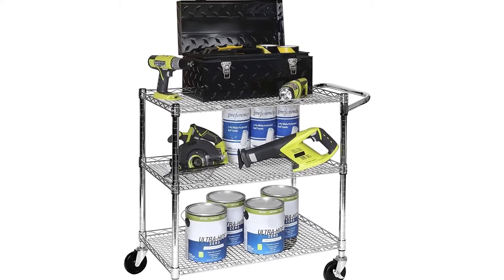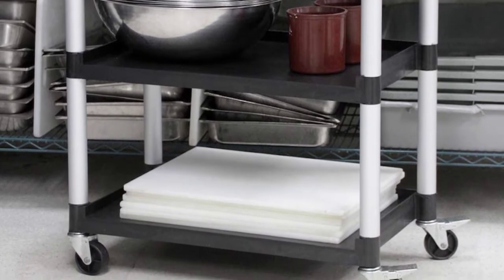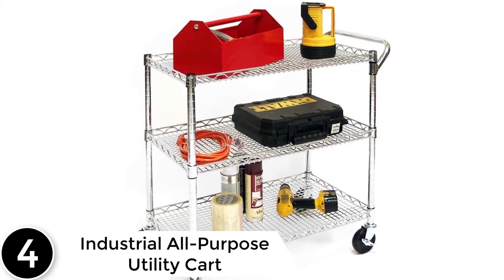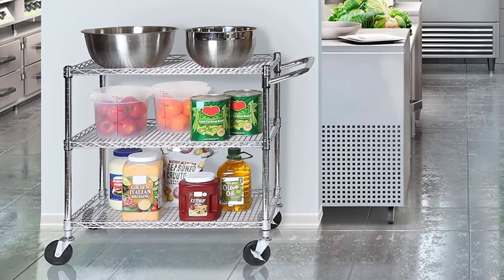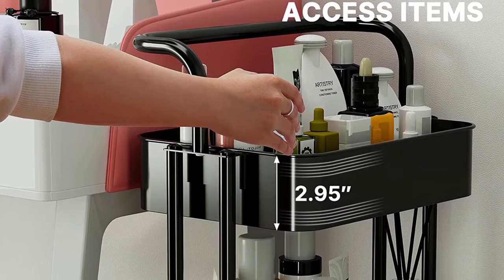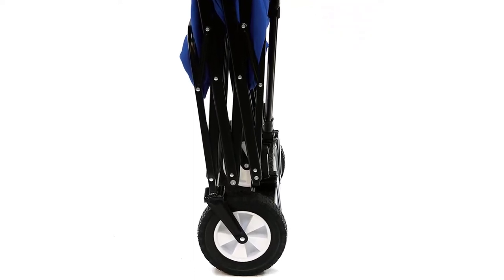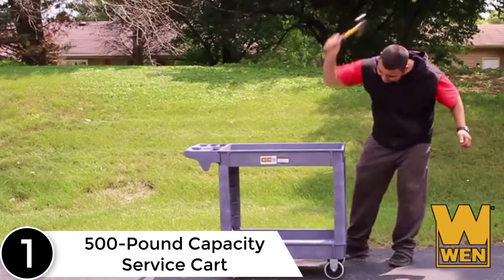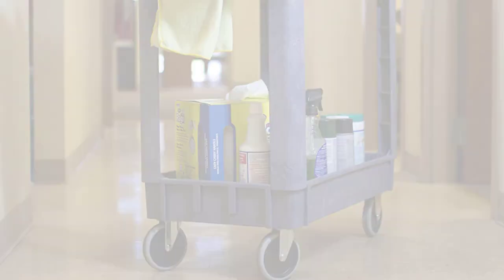Top 5 Best Utility Carts In 2022 Review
► Links to the Best Utility Carts we listed in this video:

▶️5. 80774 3-Shelf Utility Plastic Cart.

▶️4. Industrial All-Purpose Utility Cart.

▶️3. Tier Mesh Utility Cart, Rolling Metal Organization Cart.

▶️2. Collapsible Folding Outdoor Utility Wagon.

▶️1. 500-Pound Capacity Service Cart.